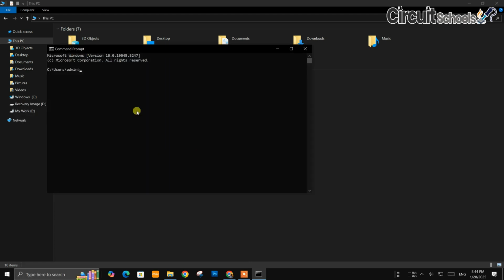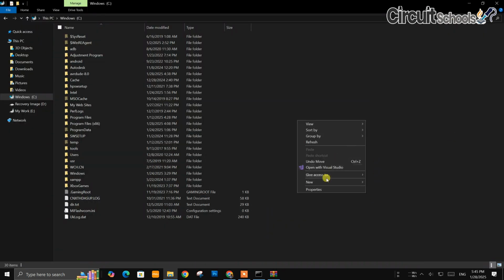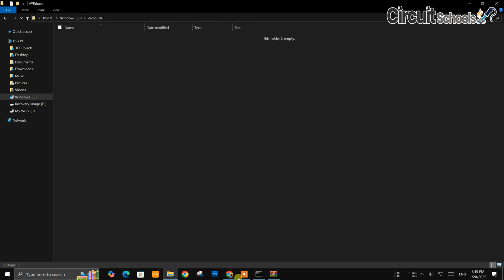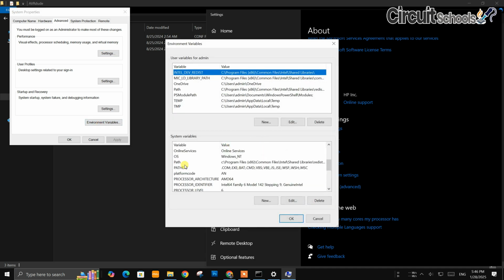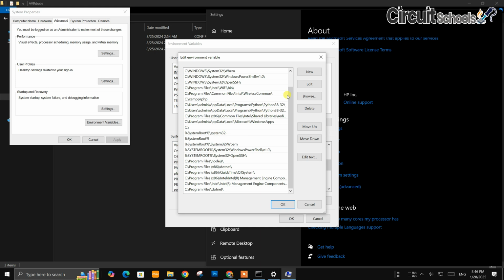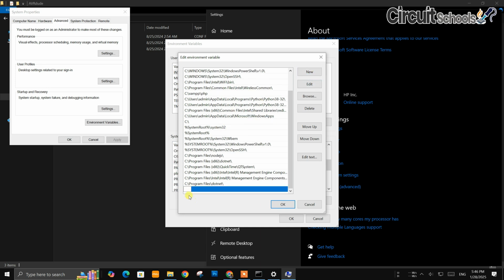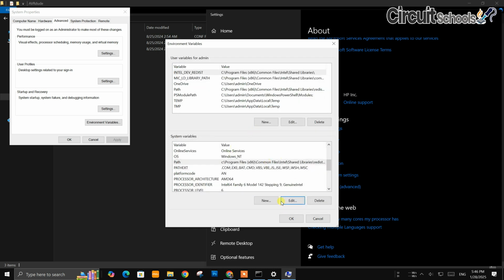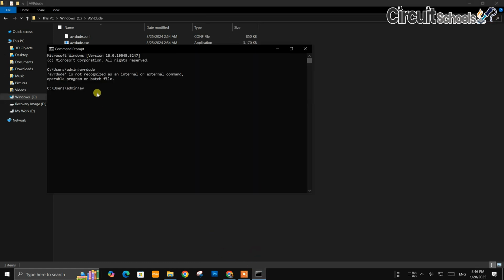How to install AVRdude on Windows under 2 minutes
In this quick video you will learn how to install AVRdude in windows PC.